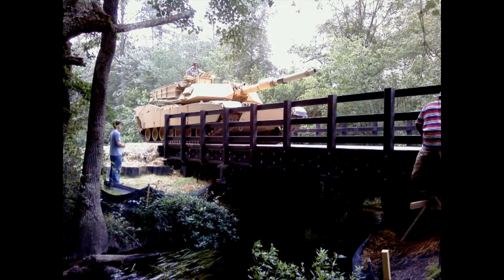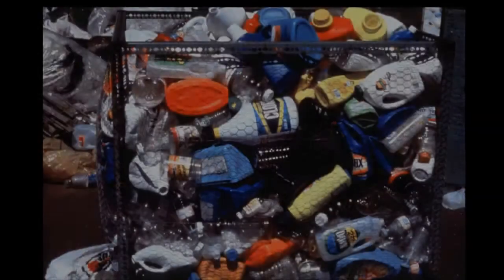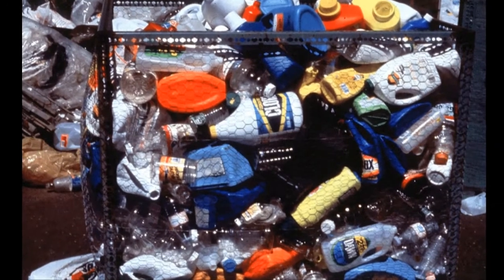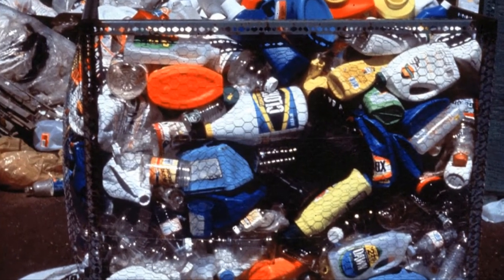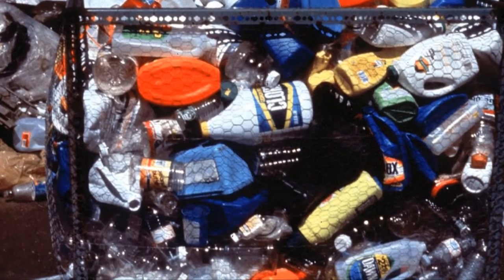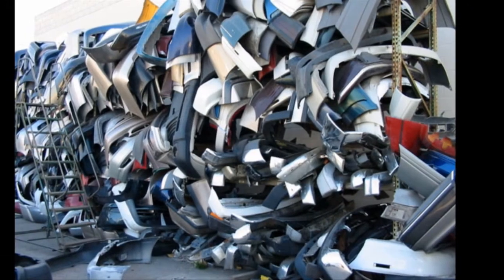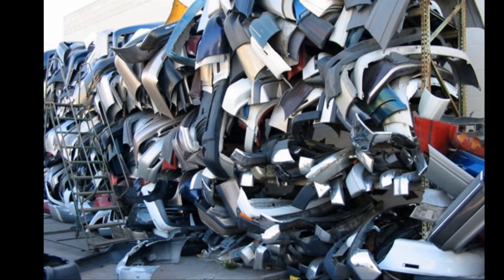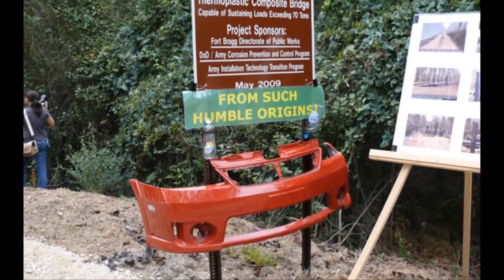Thermoplastic Composite Bridge System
This is a short video summarizing a project for an all thermoplastic composite, I-beam design, high capacity bridge system.
Video designed and put together by Dana Finney, ERDC-CERL